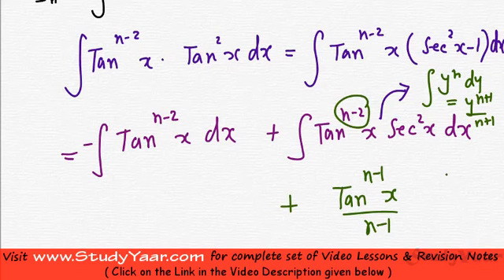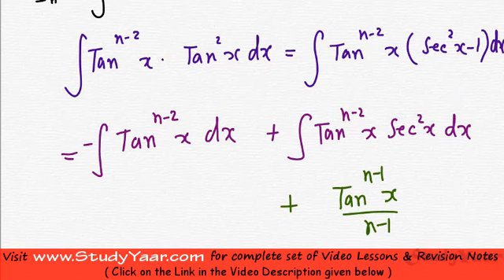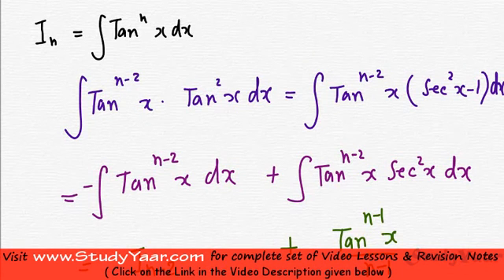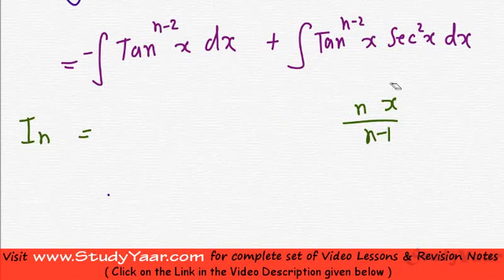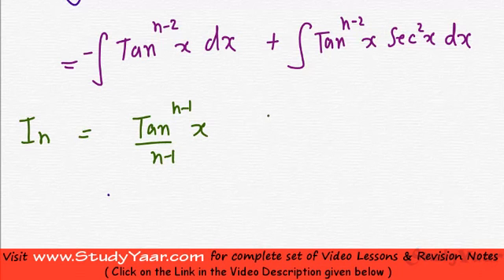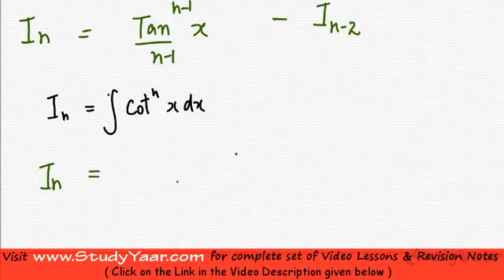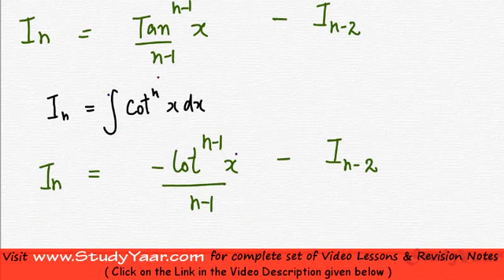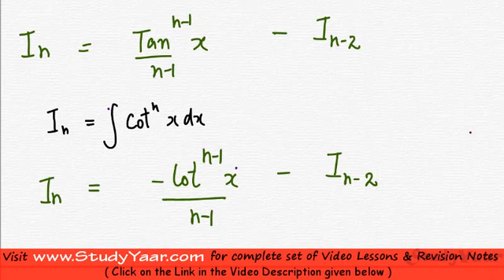Reduction Formulae for Tangent, Cotangent, and other Trigonometric and Algebraic Functions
Reducing Tan nx & Cot nx, Reducing Sec nx & Cosec nx, Reducing xn.Sin ax & xn.Cos ax, Reducing eax.Sin nx & eaxCos nx, Reducing xn. eax, Reducing xm(Logx)n